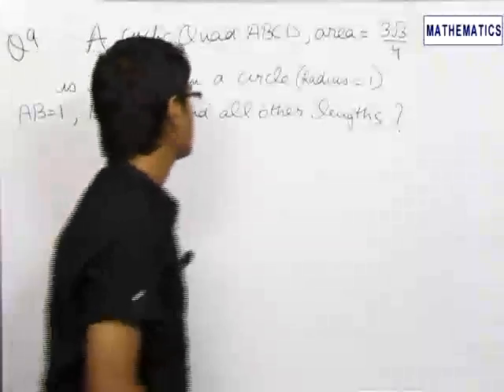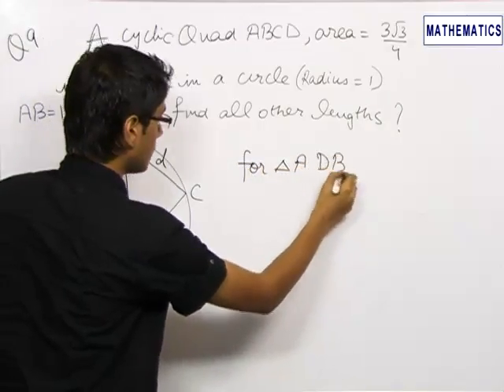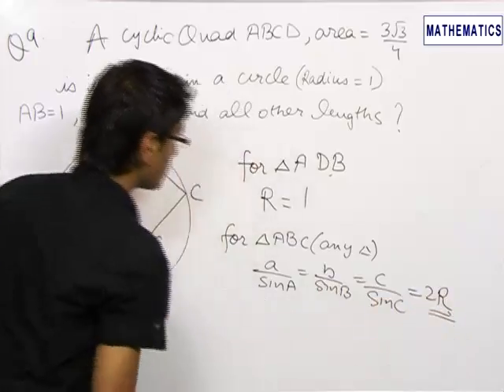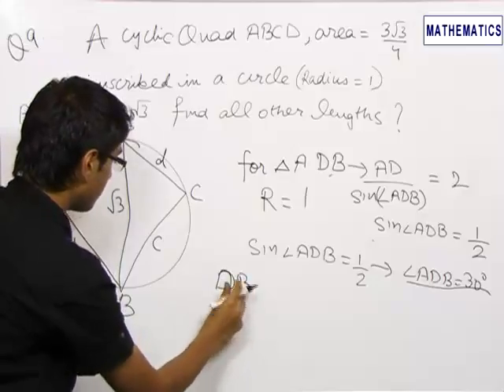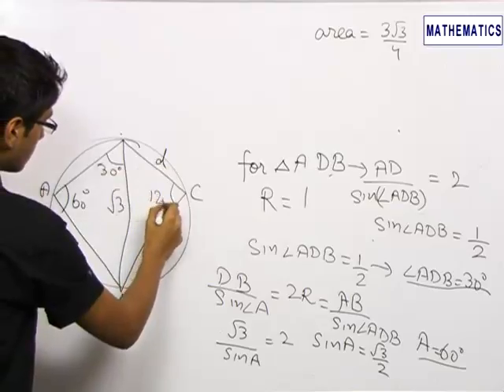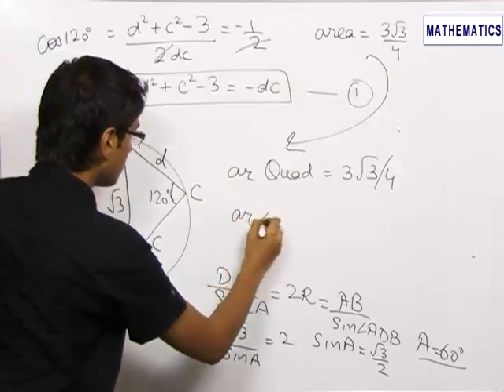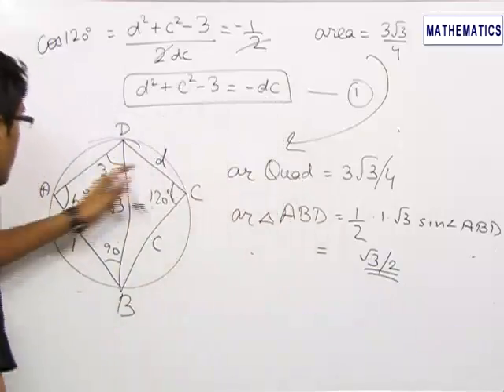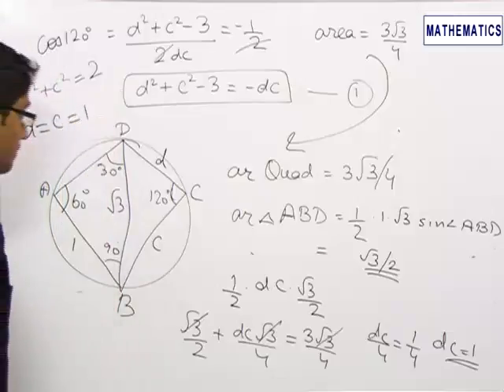IJ MAT 04 SB 09